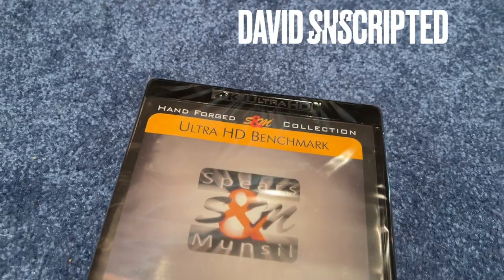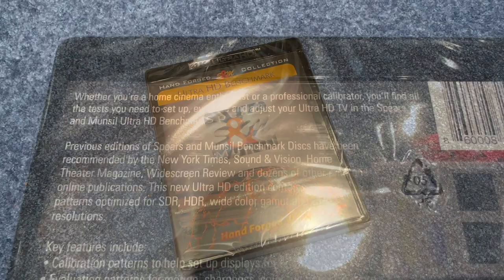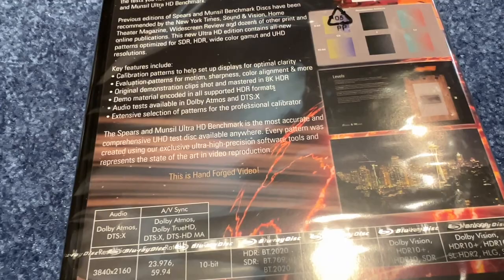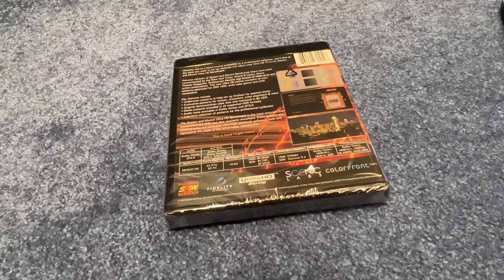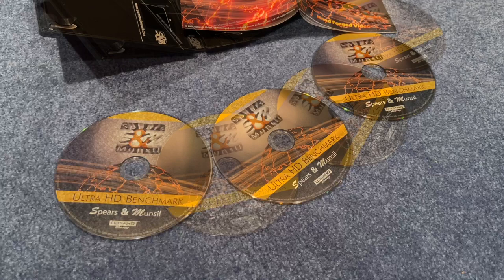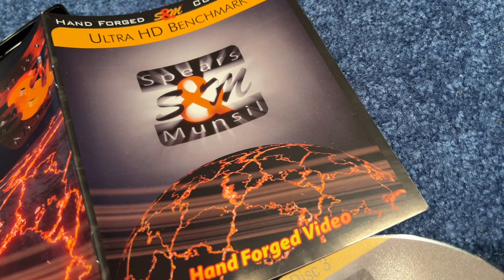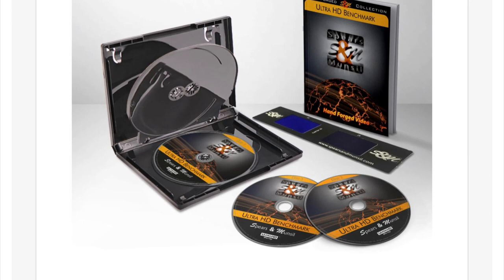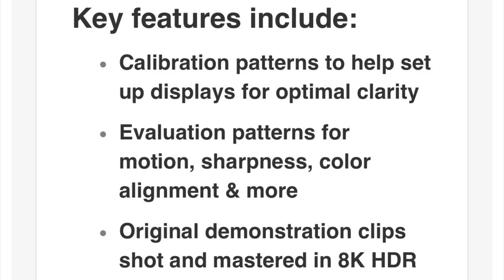Spears and Munsil 2023 Benchmark and Calibration Discs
Discussing Spears and Munsil 2023 Benchmark and Calibration Discs

To buy from Amazon Canada:
(Not yet available)